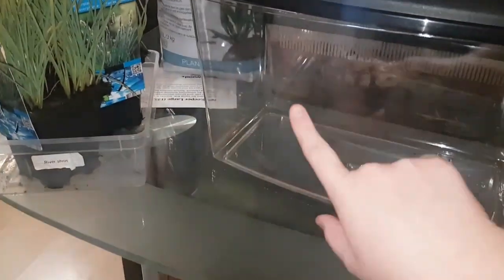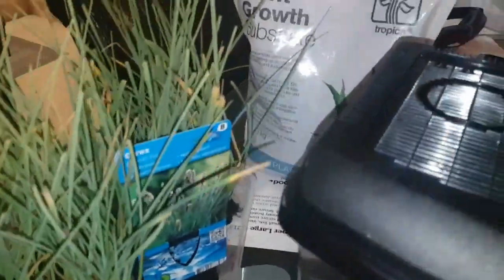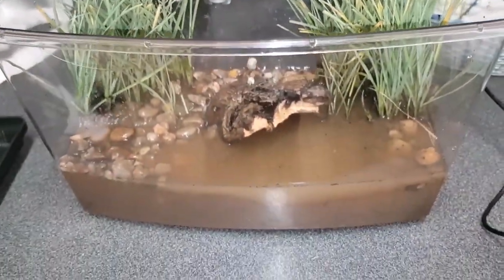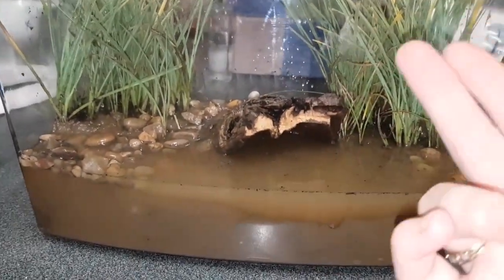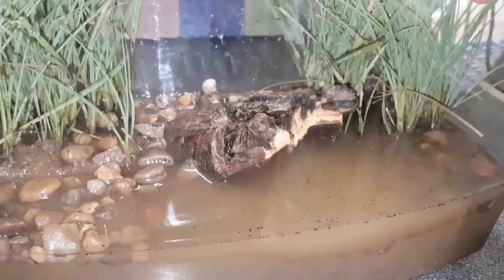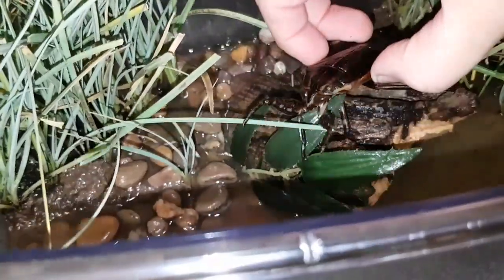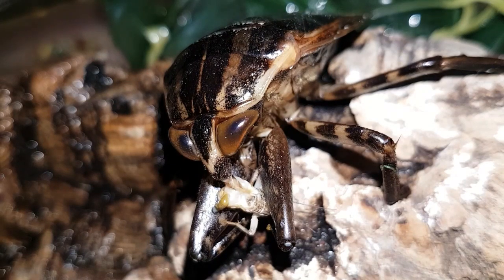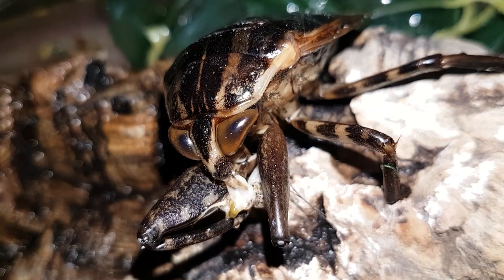ALIEN GETS NEW HOME!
Hey humans,